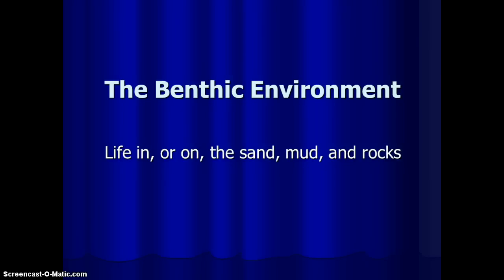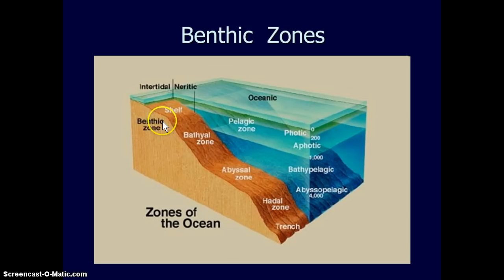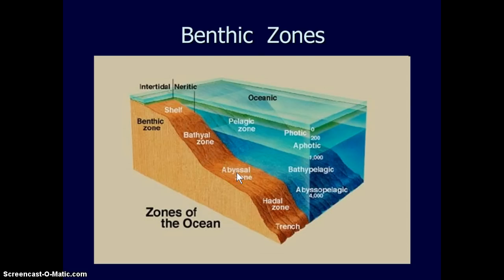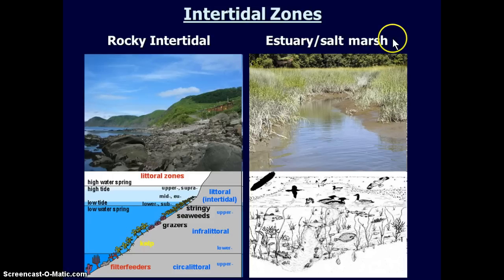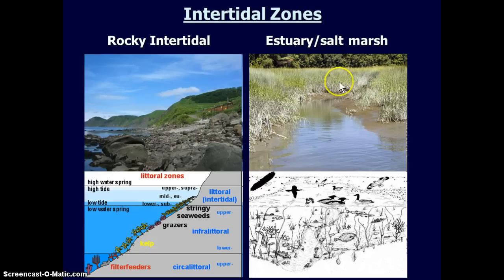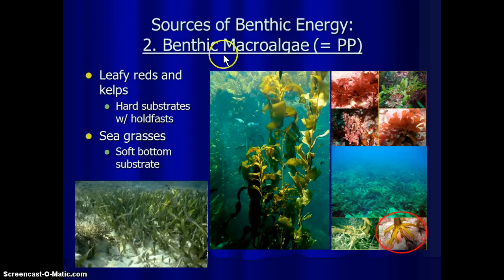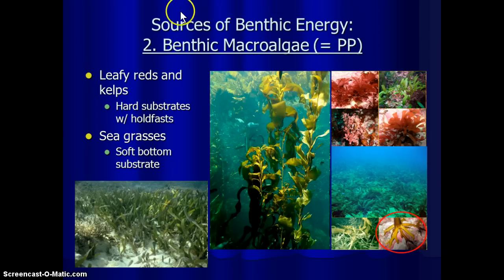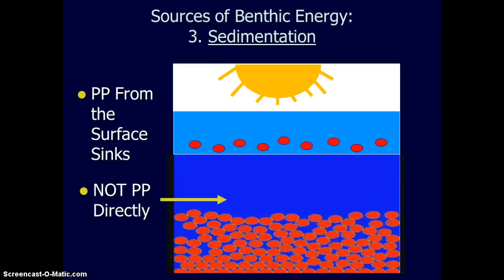The Benthic Environment and Its Energy Inputs